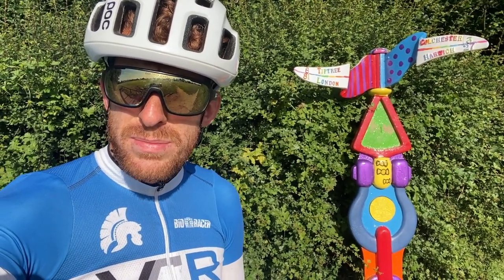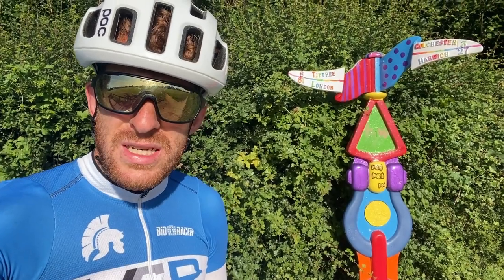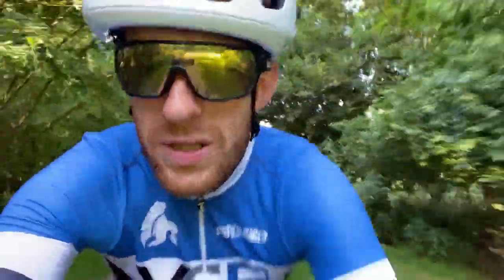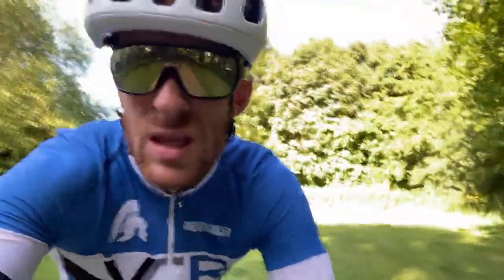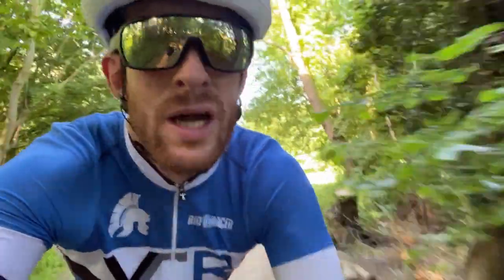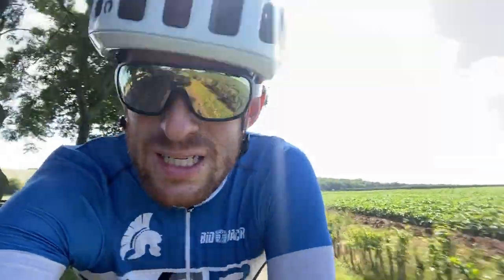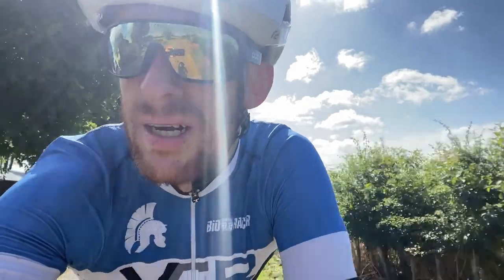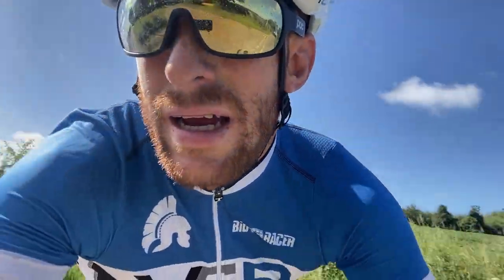National Cycle Network Route 13 Colchester to Bury St Edmunds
Riding the National Cycle Network Route 13 from Colchester to Bury St Edmunds